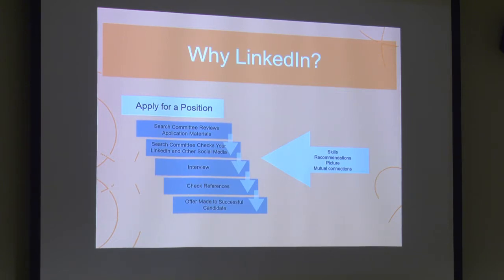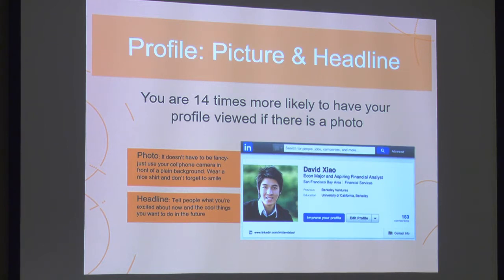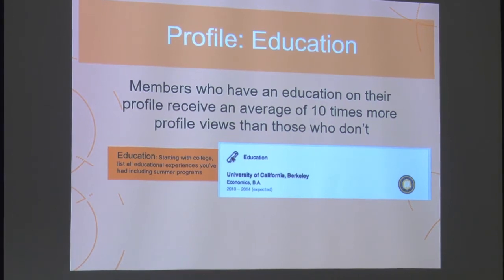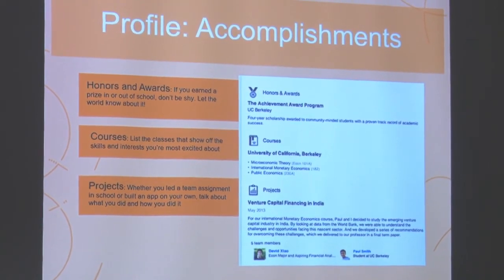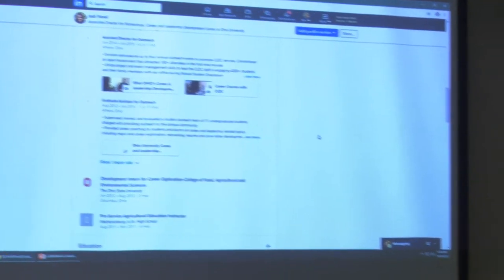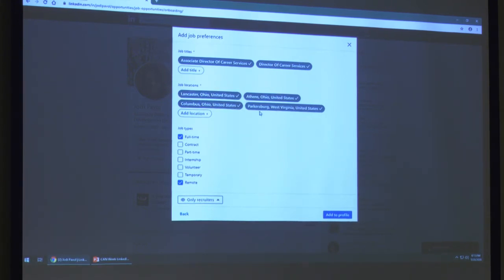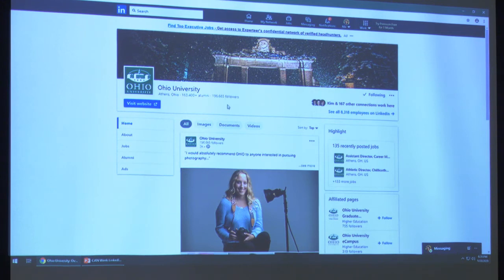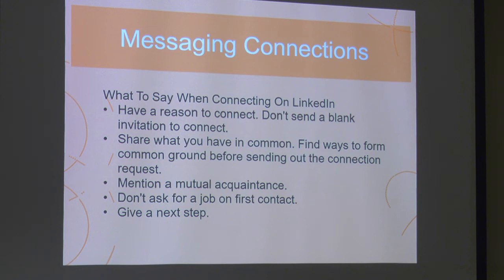How to Use LinkedIn to Network with Employers & Alumni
How to Use LinkedIn to Network with Employers & Alumni – CLDC and A&S collaboration